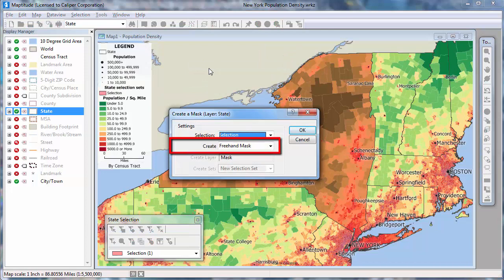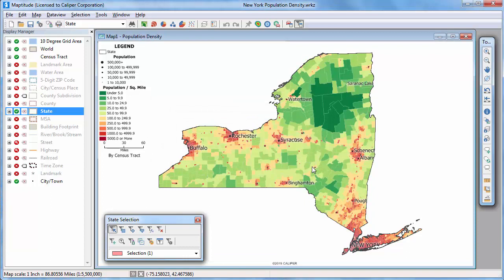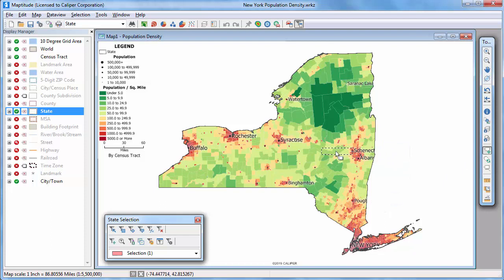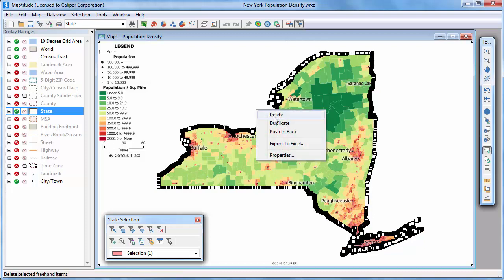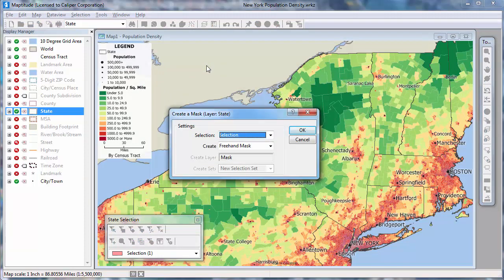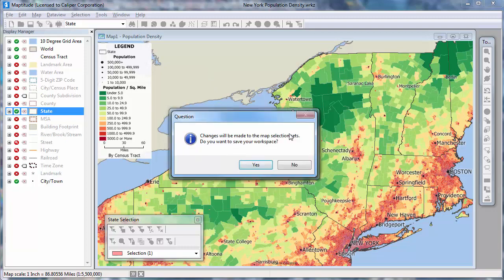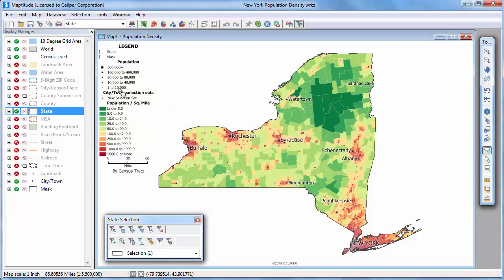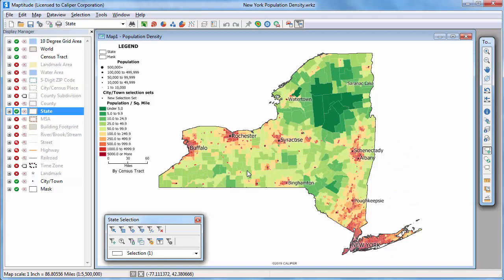Maptitude 2019 map masks & mapping your area of interest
Creating masks that hide map features outside your area of interest.